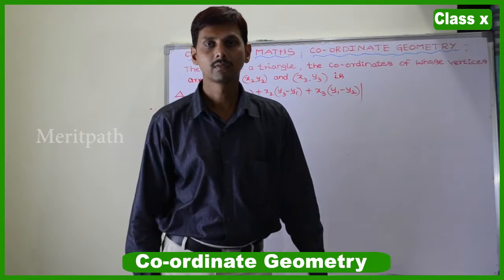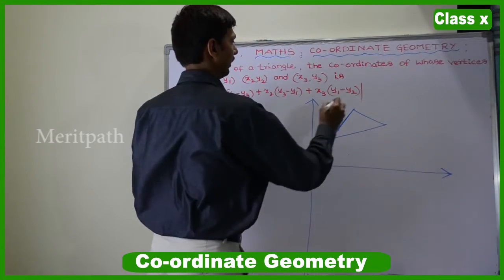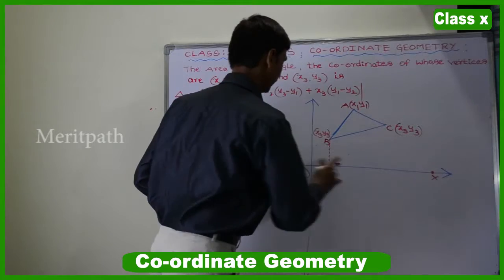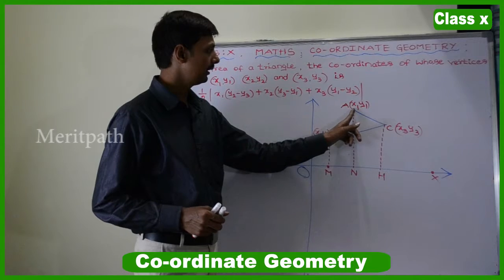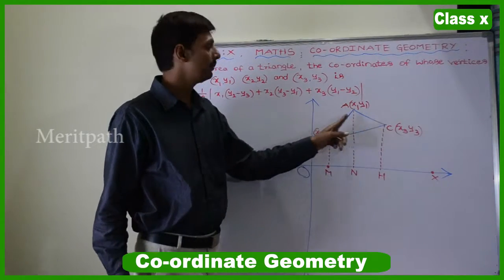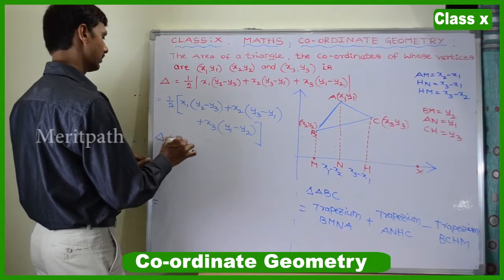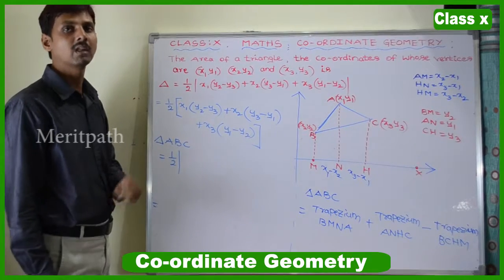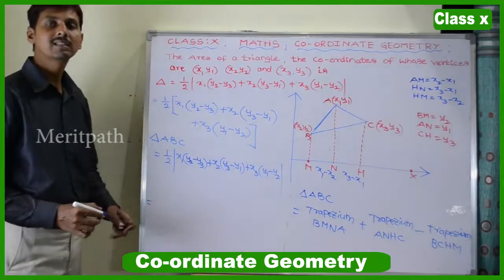10th Class Maths Coordinate geometry 5 (HD)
10th Class Maths Coordinate geometry 5 (HD) • for more fun dynamic interactive games,dynamic online and printable worksheets, lesson based short ,long answers ,question bank,Mindmaps. Coordinate Geometry,Distance Formula,Section Formula,Area of a Triangle,co-ordinate geometry,Examples on Quadrant,Relation between Cartesian and Polar Co-Ordinates,Distance between Two Points,Examples on Distance between two Points,Internal Division of line segment,External Division of line segment